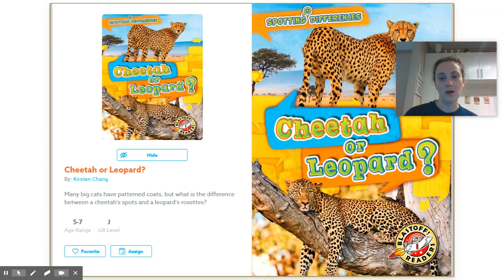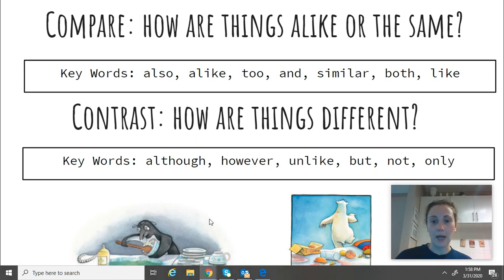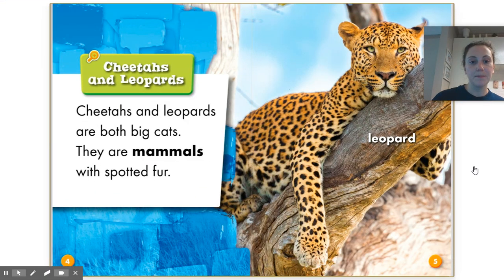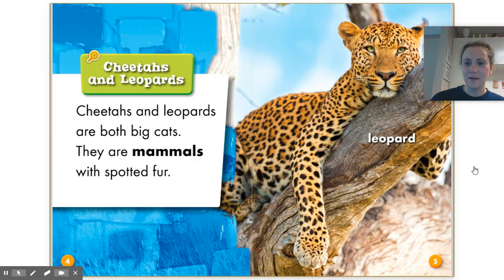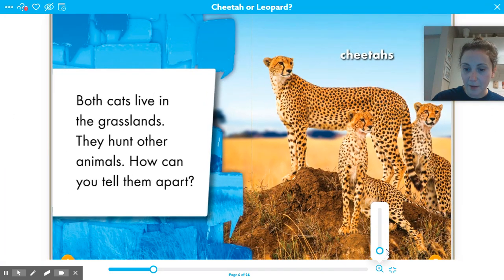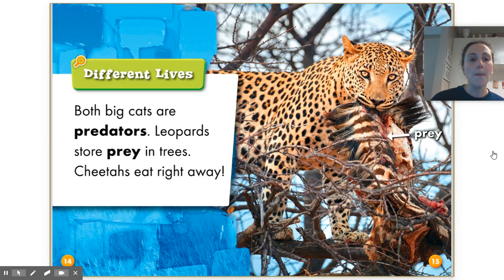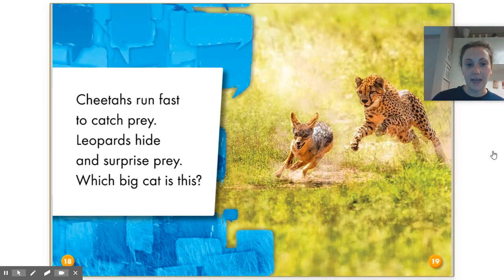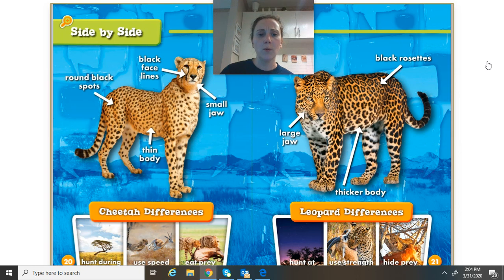Comparing and Contrasting 4-2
Comparing and contrasting cheetahs and leopards with a read aloud